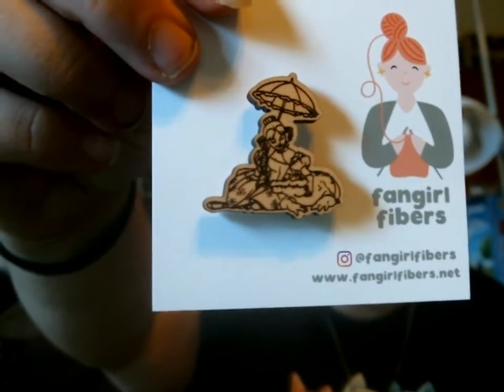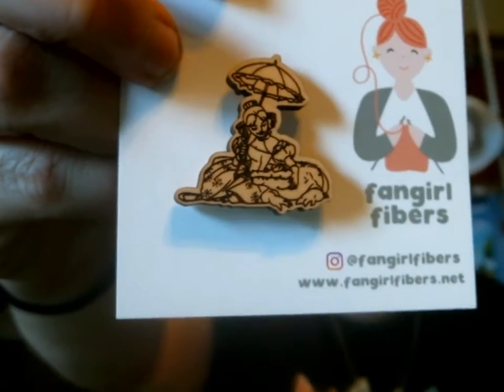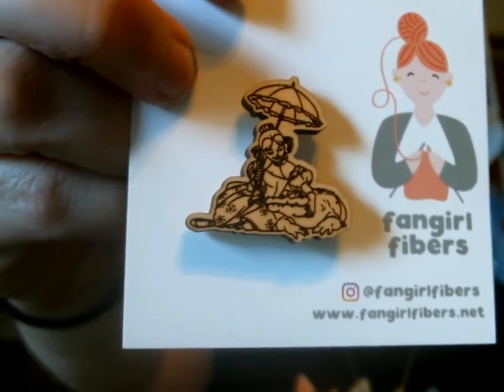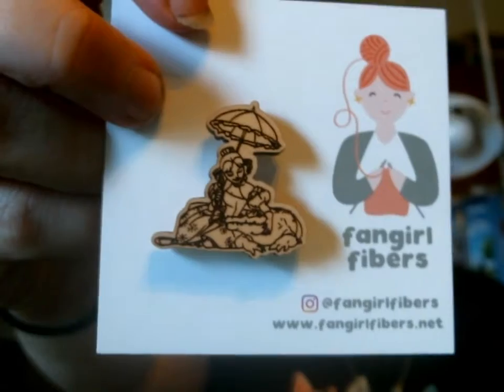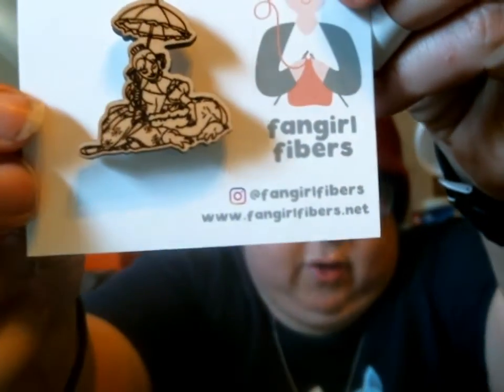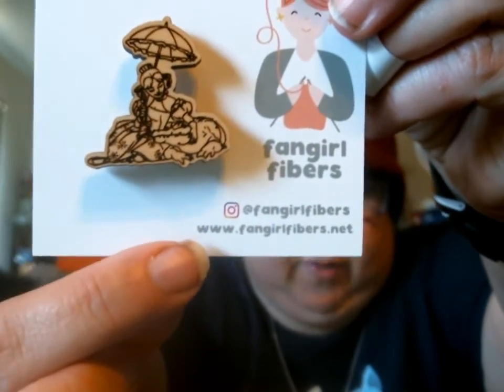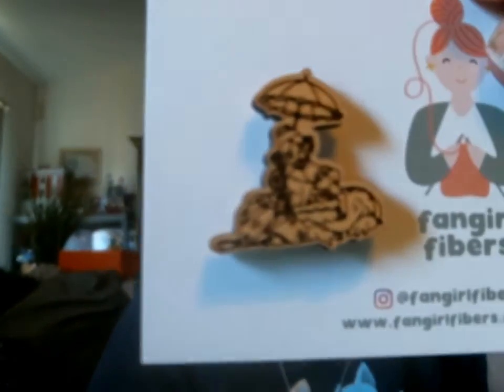Bees And Teas Extra- Fan Girl Fiber Co Haunted Mansion Unboxing- Day Ten!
I hope you enjoy watch this as much as I plan to enjoy opening the boxes!

Fan Girl Fibers Co

SipsBy referral- Use me as a referral and get $5 off your first box of tea!